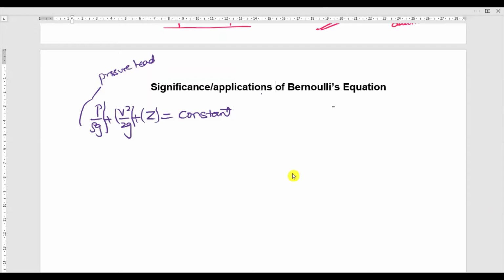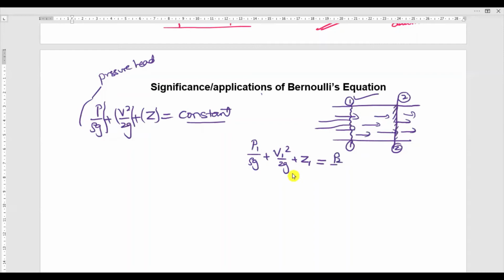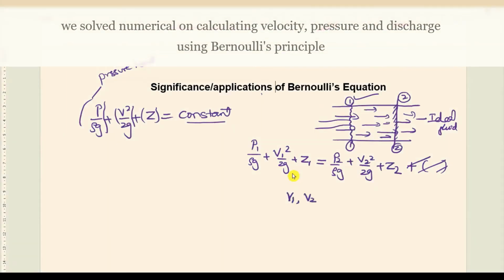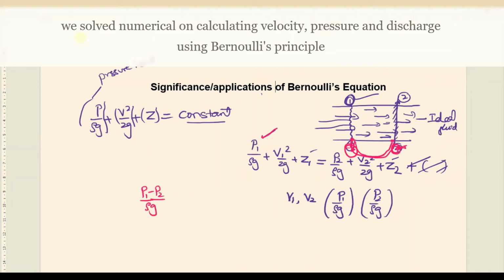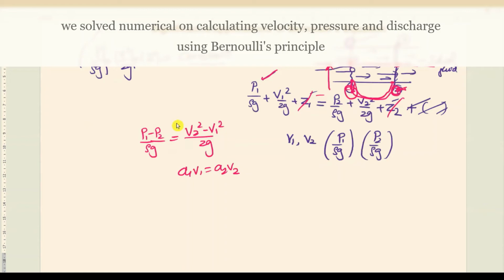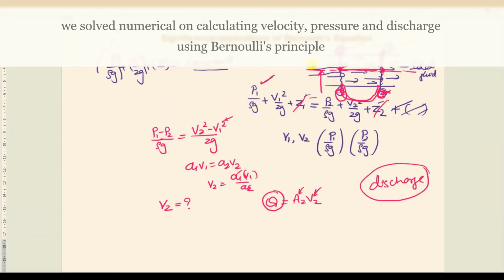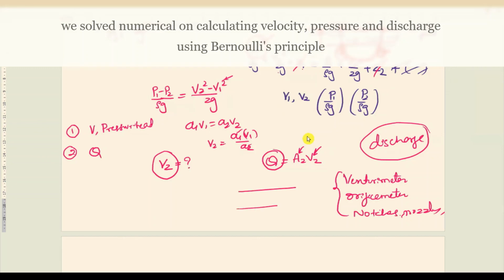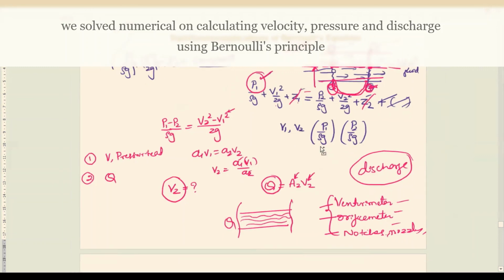Significance of BERNOULLI'S Equation or Principle of BERNOULLI'S. Used for calculating discharge.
The importance of Bernoulli's equation, which is used for calculating the total energy at a point in fluid flow, is constant. It is the sum of pressure head, velocity head and potential head is equal to constant. Bernoulli's equations applied for all incompressible fluid.

The devices such as Venturimeter, Orificemeter and Pitot tube works on the principle of Bernoulli's equation.